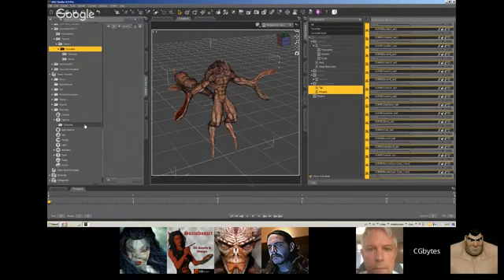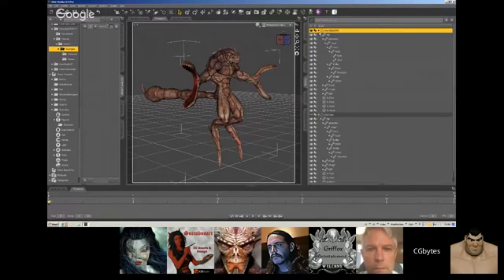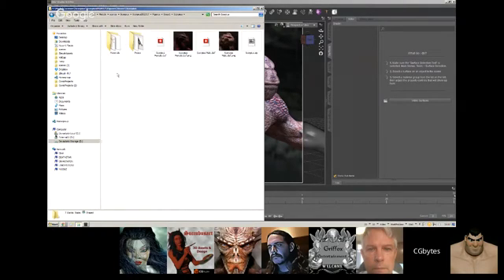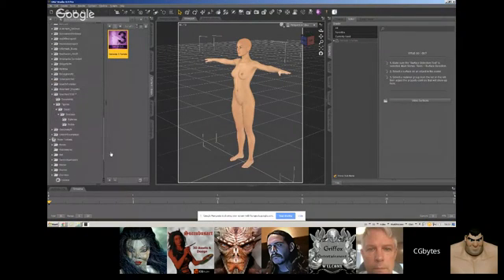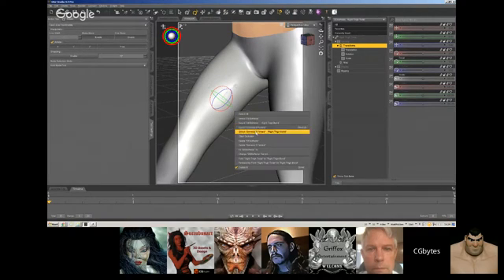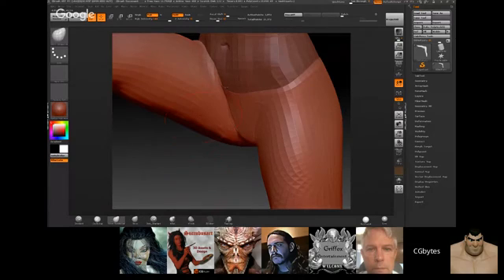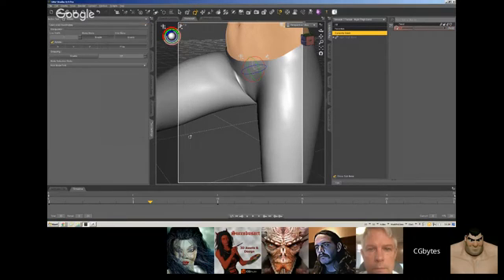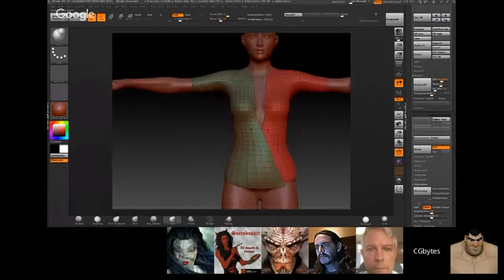Jan 27 Artist Development Live Hangout